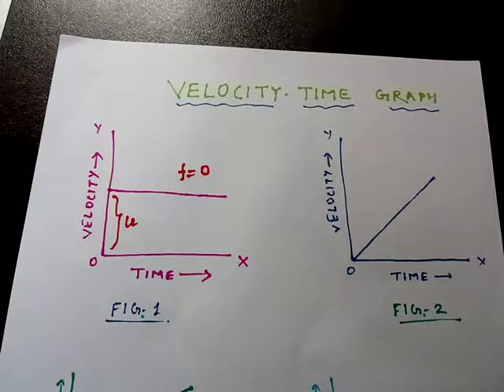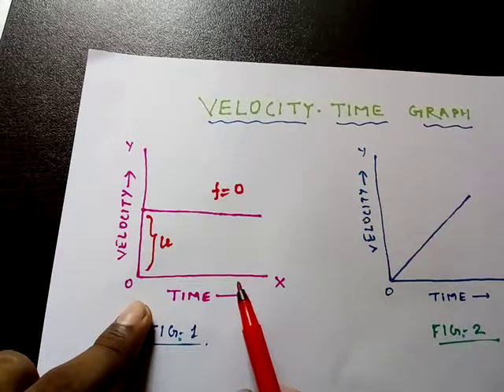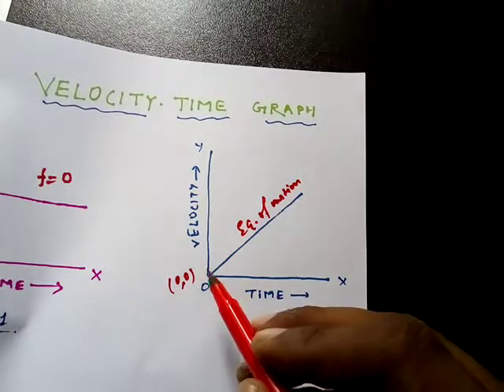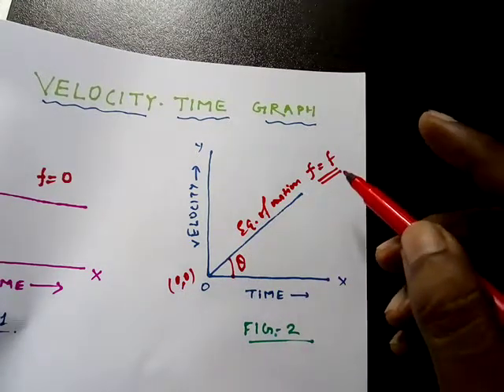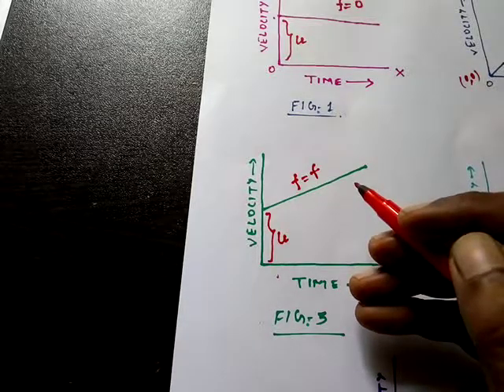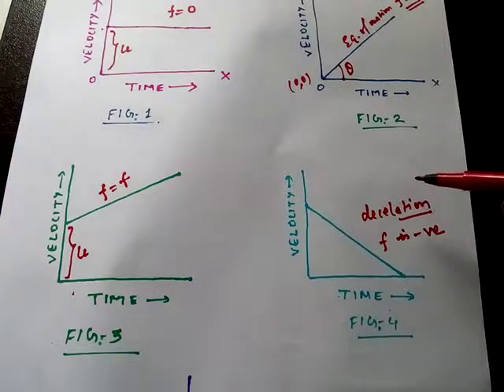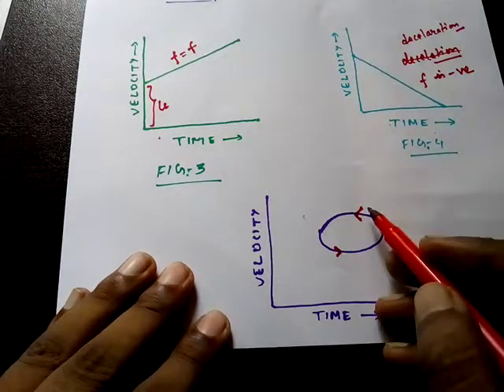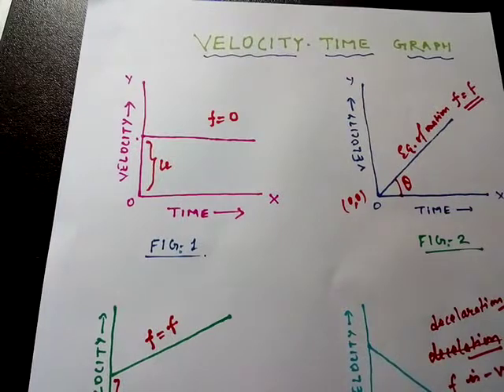Velocity Time Graph